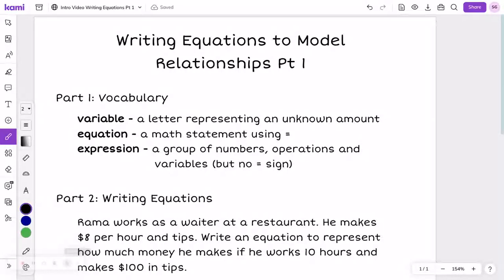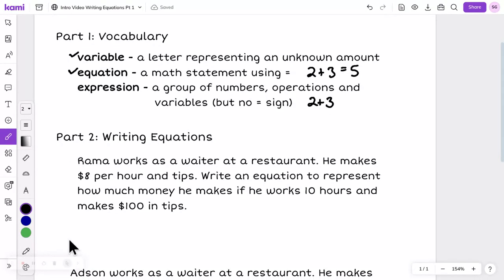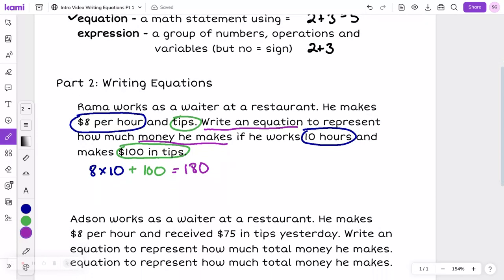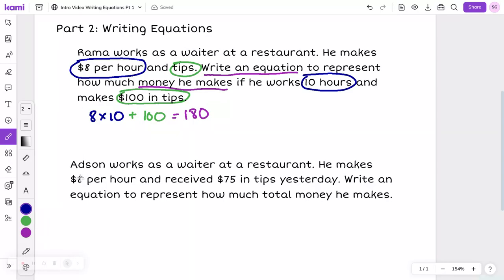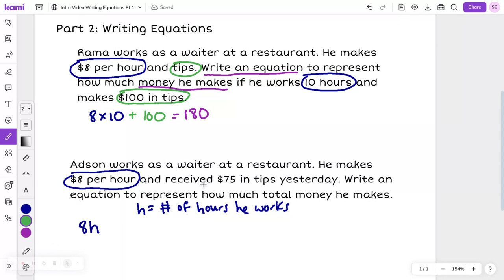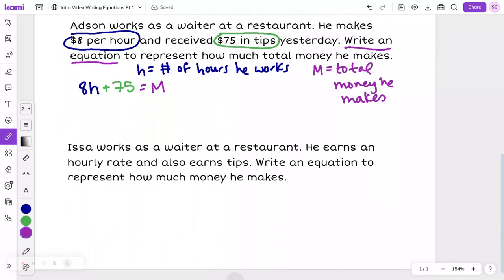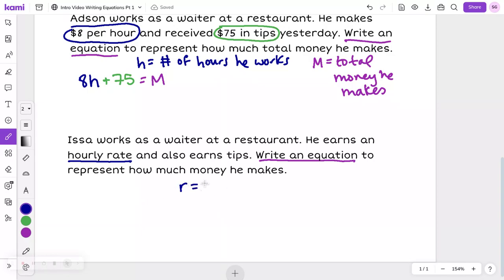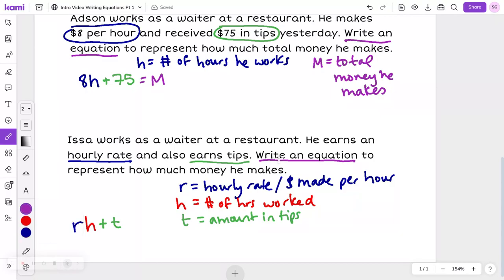Introduction Video: Writing Equations to Model Relationships Pt 1